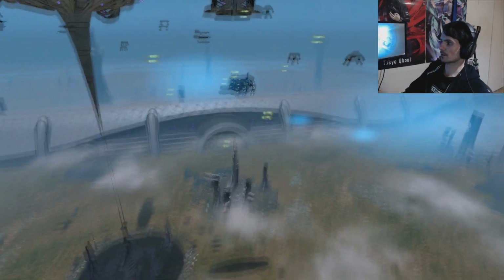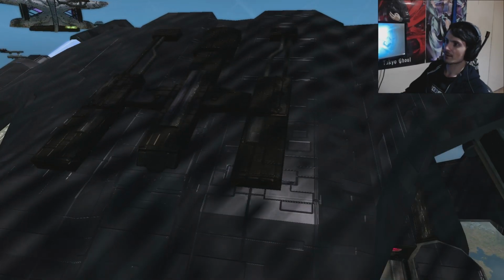Star Trek Online | STARSHIP VISUAL REVIEW | ZAHL HEAVY CRUISER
Partners Channel -  Kitty Gaming AkA Kat
Week 2- Tuesday - Star Wars The Old Republic (Sith Marauder)
Week 2- Wednesday - Star Wars The Old Republic (Scoundrel)
Week 2- Thursday - Star Wars The Old Republic (Jedi Sentinel)
Week 2- Friday - UNSET
Week 2- Saturday - UNSET
Week 2- Sunday - UNSET
UNSET =
Space Engineers creative, Skyrim,  Zelda,  Top ? List, Elite Dangerous- Captain talks